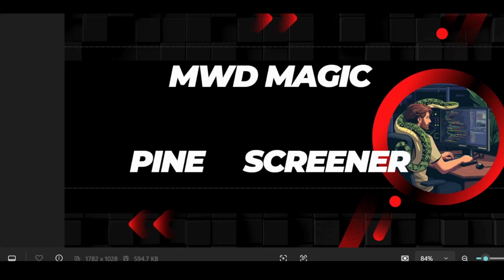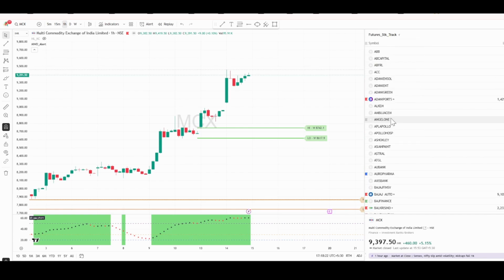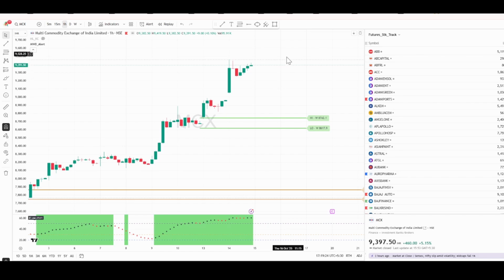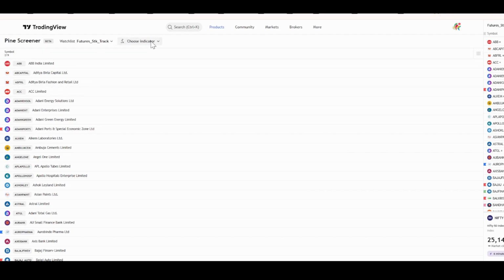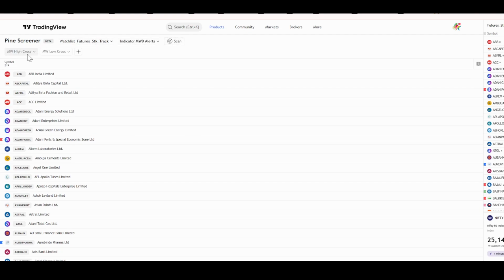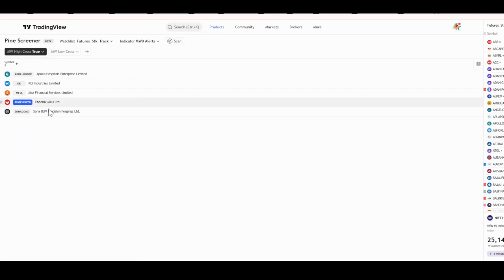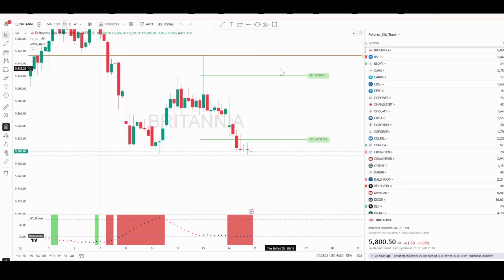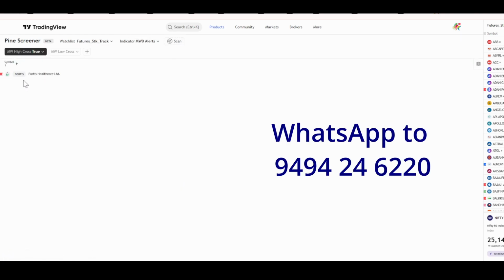How to use Screener in Tradingview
How to use MWD Magic Alert Indicator on screener.

Each of our videos clearly explains why we are positive about the opportunity and why we should wait before taking the trade.

is for anyone with a keen interest in learning more about trading in the financial markets including Stocks, Options, Futures and Commodities. Whether you are a complete beginner or an experienced Trader, our videos have the complete experience.

Risk Warning
Trading Crypto, Futures, Options and Stocks involve a risk of loss. Please consider carefully if such trading is appropriate for you. Past performance is not indicative of future results. Articles and content on this Channel are for Trading Education purposes only and do not constitute investment recommendations or advice.

retail trader
Small trader
daily trader
indicators
tradingview
MWD Magic indicator